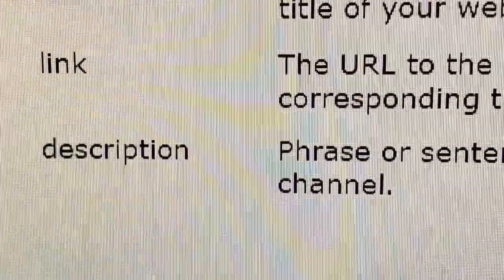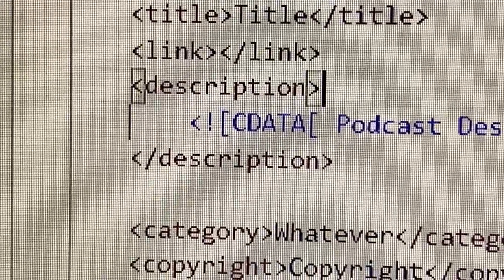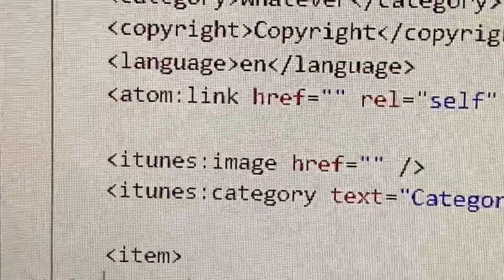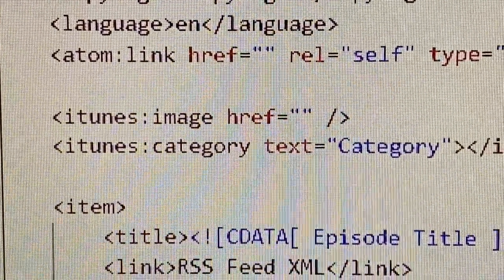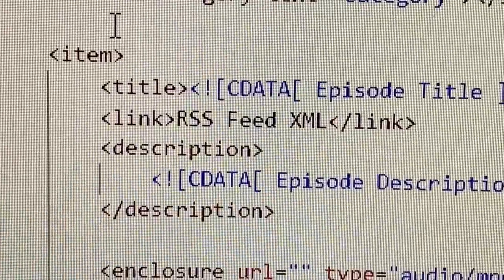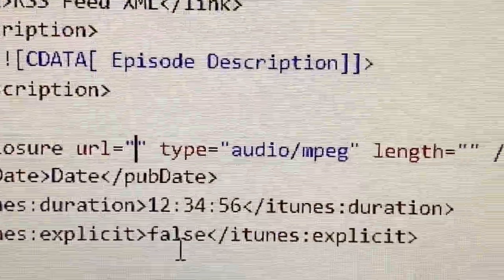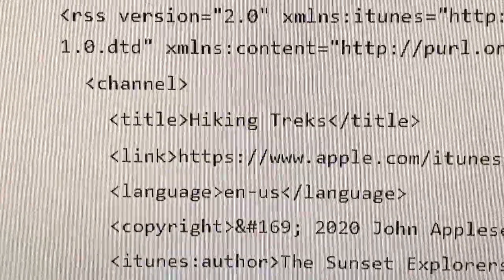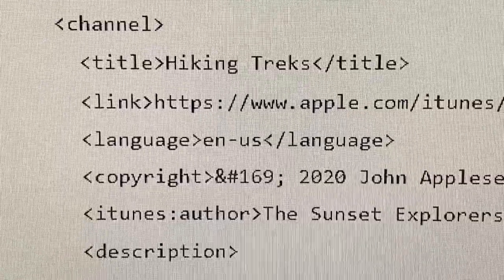How to code your own podcast RSS Feed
Really Simple Syndication (RSS) is XML that contains podcast channel and episode information used to distribute podcasts across different platforms all at the same time 🐹This means the episode only has to be uploaded once and  is then available to all your listeners 🐹 XML contains mandatory elements such as rss, channel and item plus optional elements or some specified by podcast aggregator platforms 🐹 What is your favourite podcast, and why? 🐹